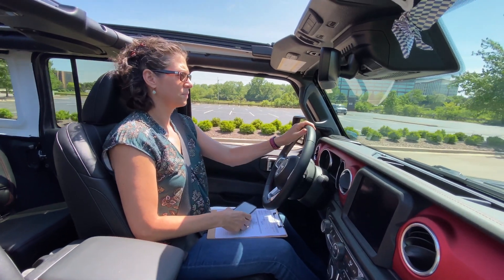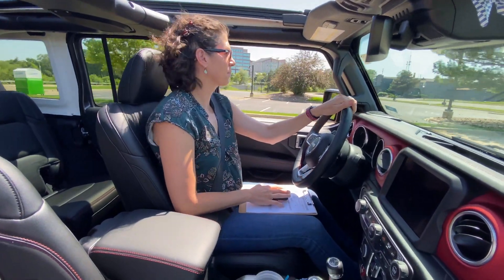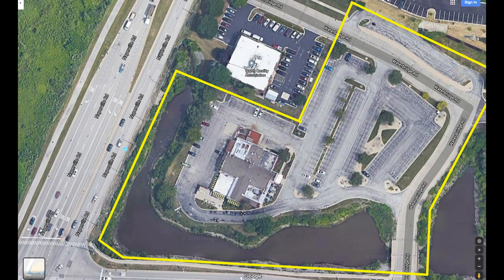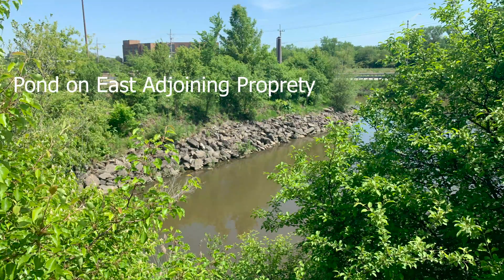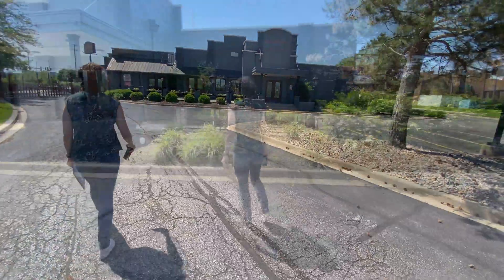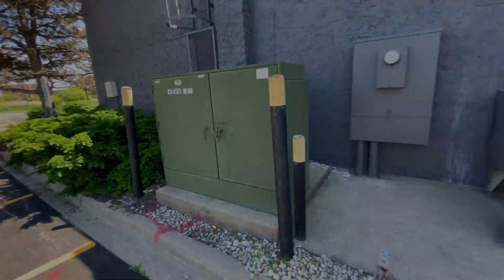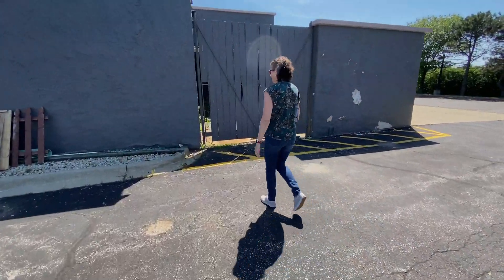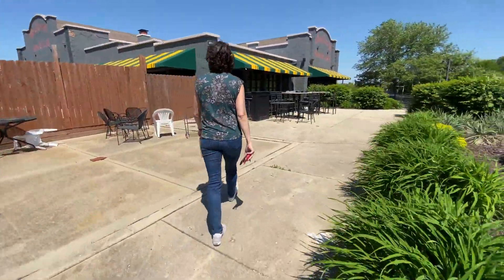Phase 1 ESA Site Visit (Outside) Basics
This is the second video in a series of how to do a Phase 1 Environmental Site Assessment (the site visit portion of the project). This describes at its most basic level what is done for the onsite portion. This training video is for new employees and associates to become comfortable with the concepts and narrative of what we are trying to accomplish when performing this task.

A3 Environmental Consultants is a nationwide environmental due diligence provider. Our intergalactic headquarters is just West of Chicago in Lisle, IL.